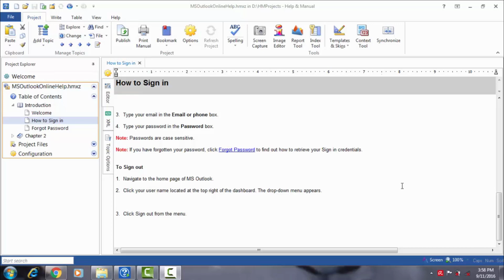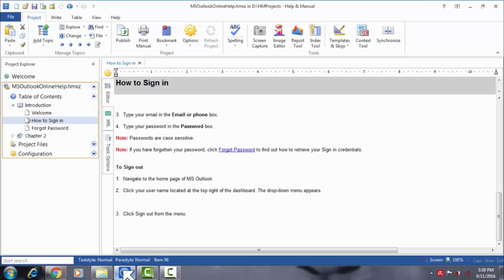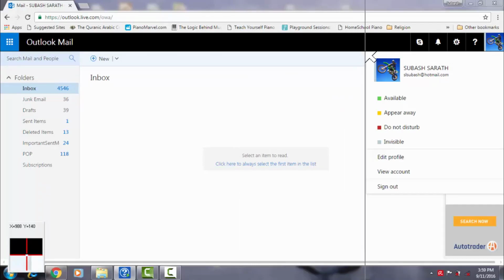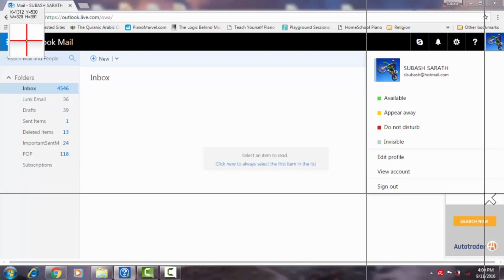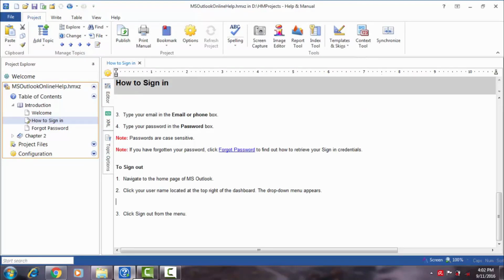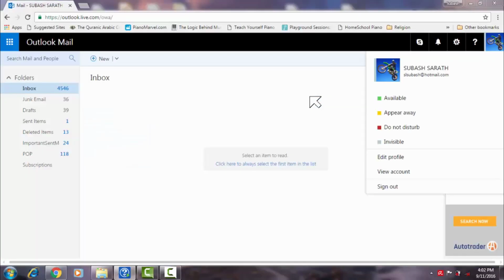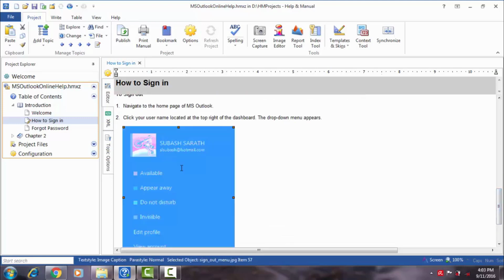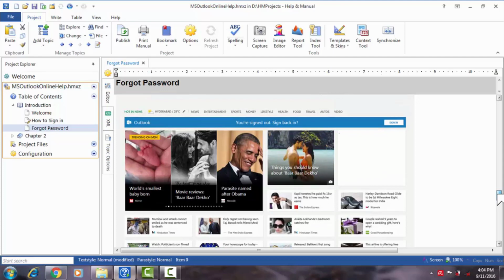27. More Screen Capturing Techniques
In this video I show you more screen capturing techniques with Help + Manual's TNT Screen Capturing and Editing tool. These are essential too for your Technical Writing work.

Assignment 9 - Practice taking screen shots of areas of the screen as explained in this video.